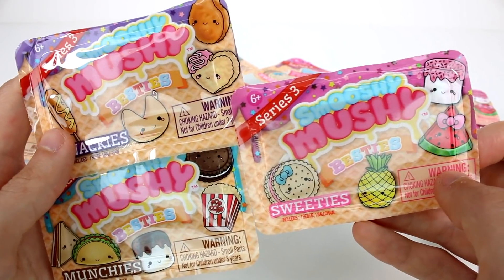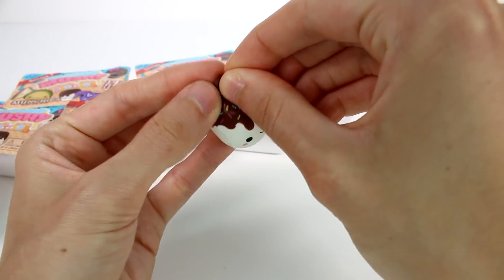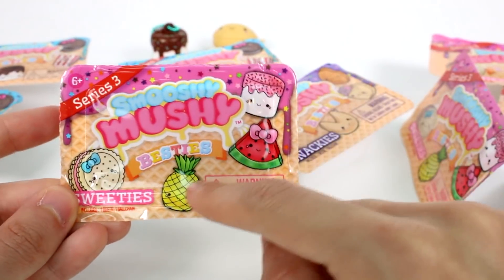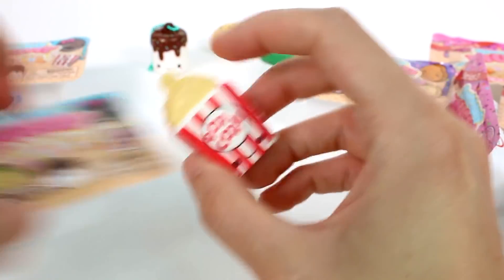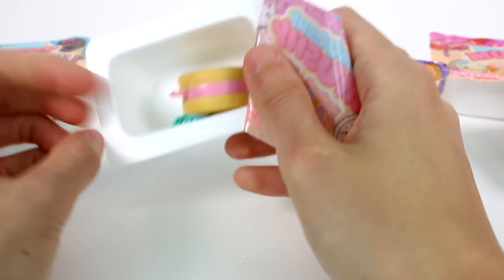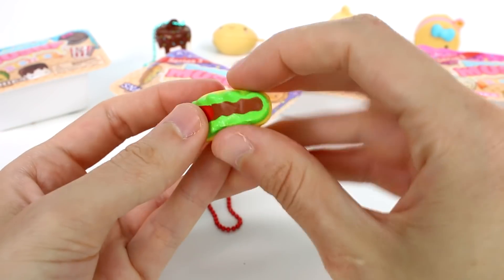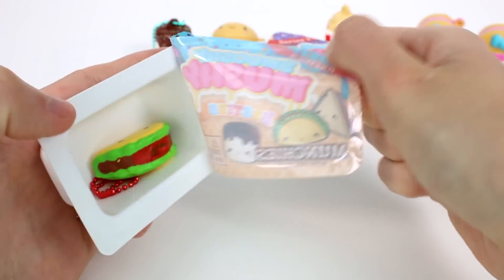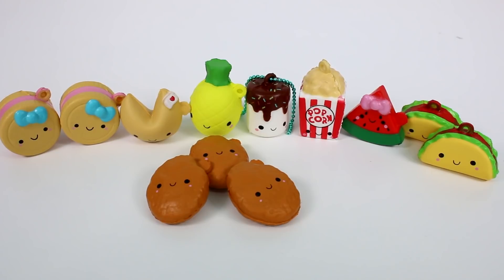Smooshy Mushy Besties Series 3 Blind Boxes Unboxing Toy Review Snackies, Munchies and Sweeties